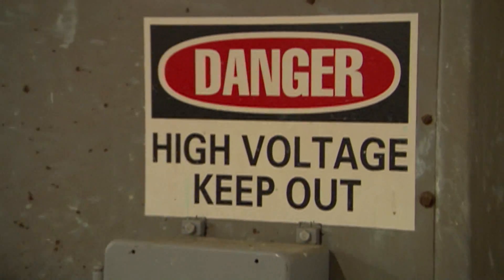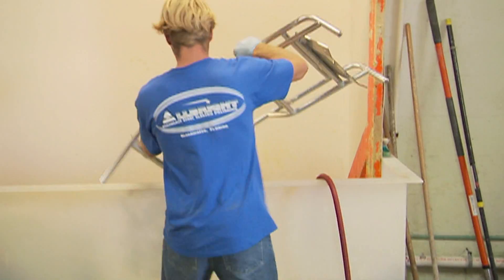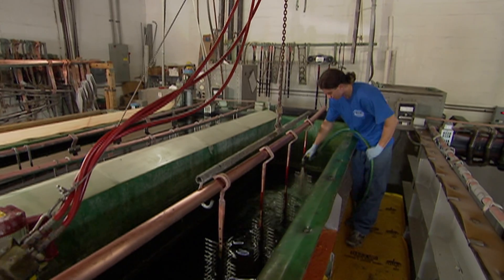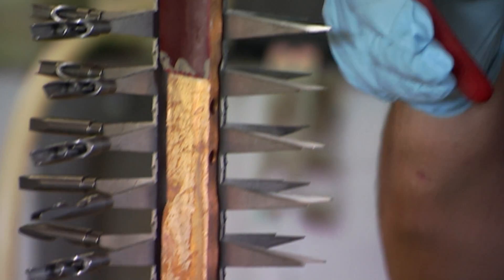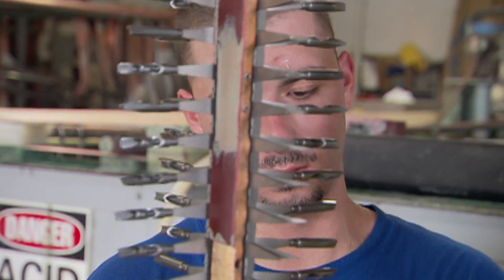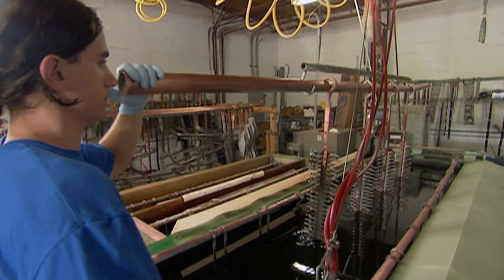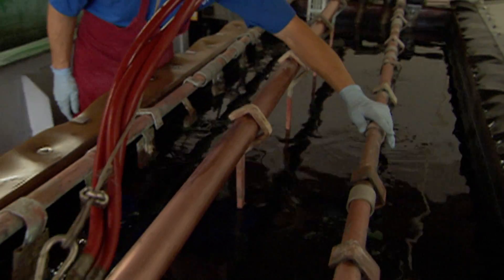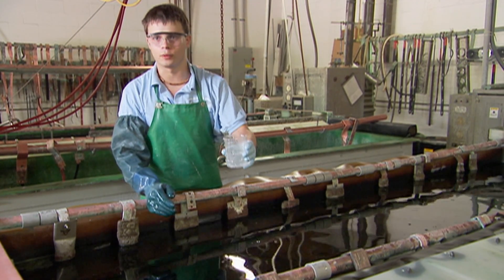Modern Marvels: Sterilizing Tattoo Gun Tips | History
See how tattoo gun tips are put through an electropolishing process to ensure they're safely sterilized in this excerpt from "Acid."

?cmpid=Social_YouTube_HistTwitter

Modern Marvels
Season 13
Episode 31
Acid